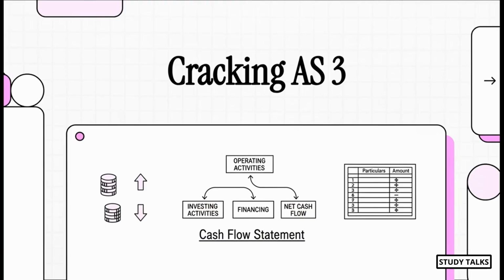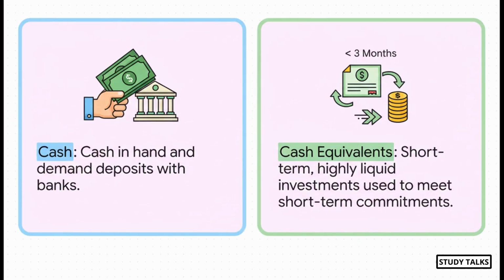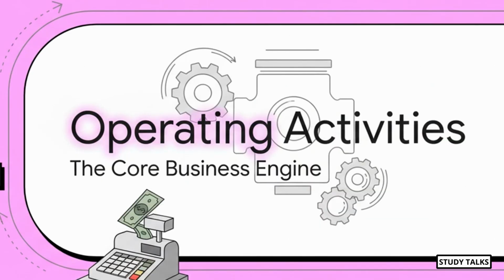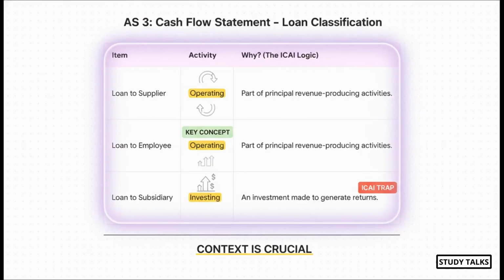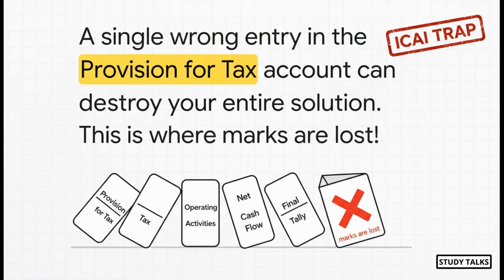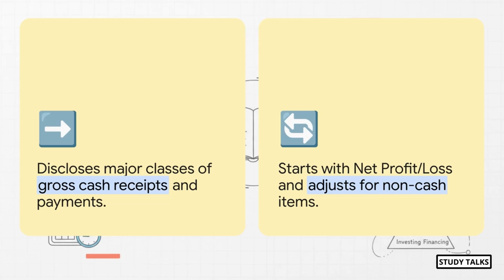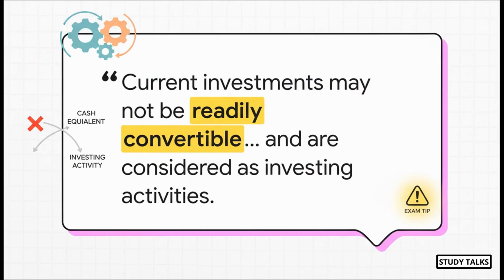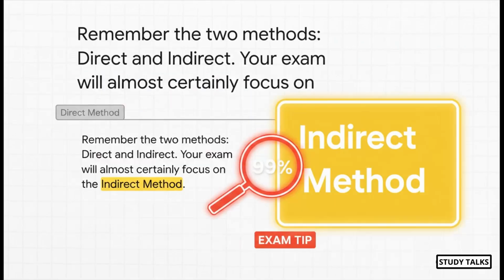CASHFLOW STATEMENT read with AS-3 | 14 MINS EXPLAINER | CA INTER ACCOUNTS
In this video, we cover the complete concept of Cash Flow Statement as per AS 3 (Revised) in a clear and structured manner. You’ll understand how to classify cash flows into Operating, Investing, and Financing activities, along with step-by-step adjustments required in practical questions.
📚 Watch till the end to revise the full chapter effectively and boost your exam confidence!

1) Recommended Black Dot pen
2) Set of Notebooks
3) Compact Desk Clock